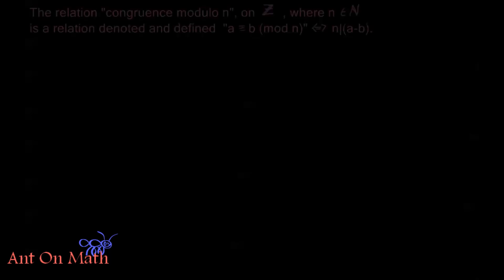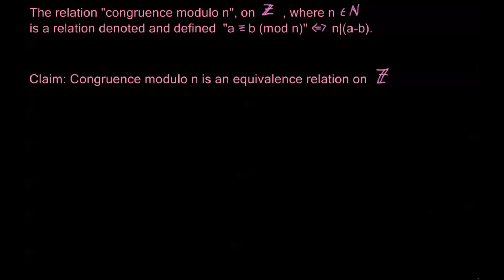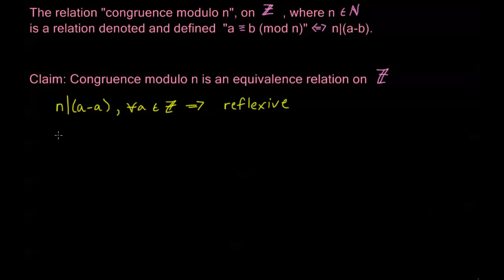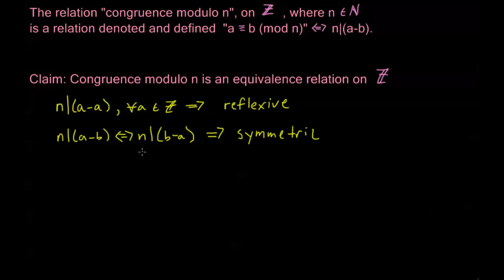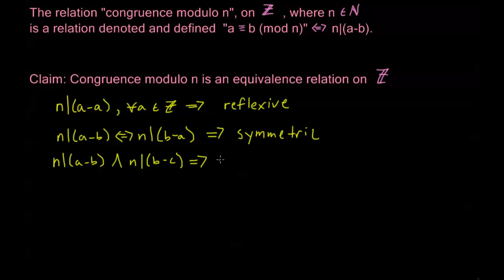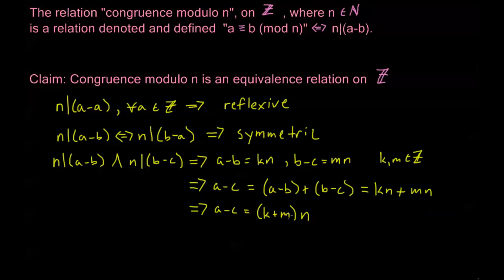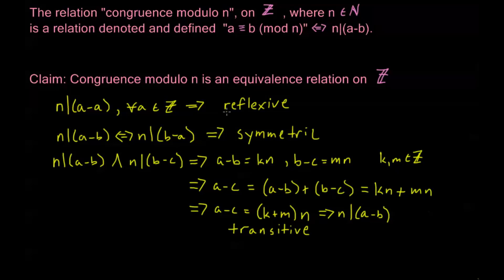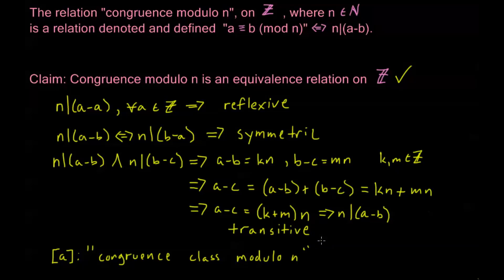4.2.2 - Congruence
Congruence as an equivalence relation See all Ant On Math videos